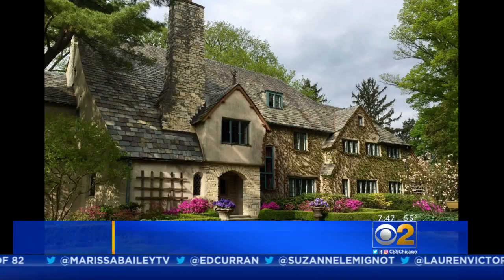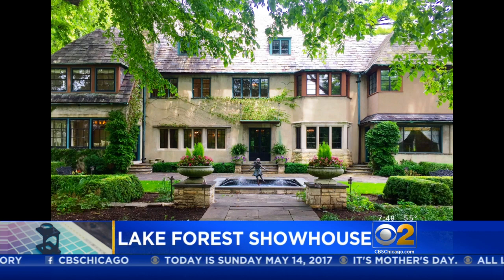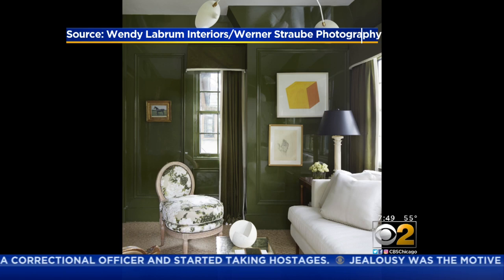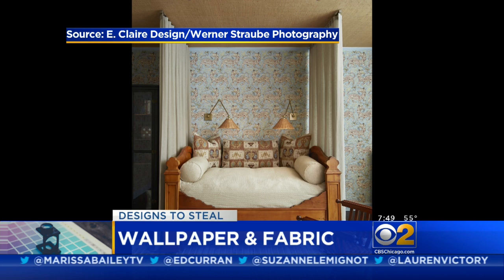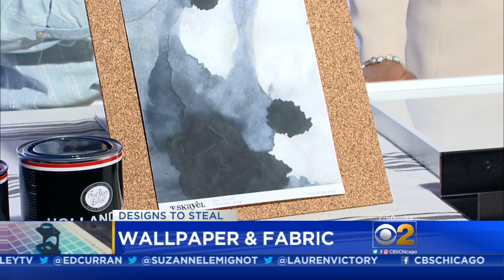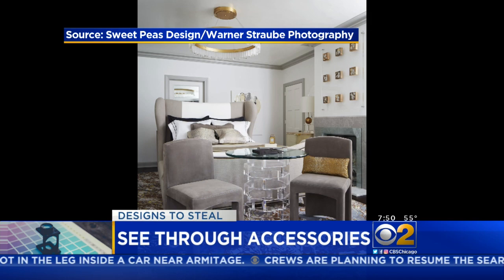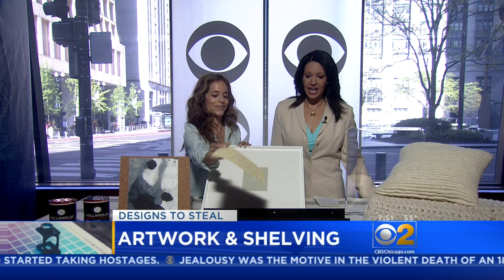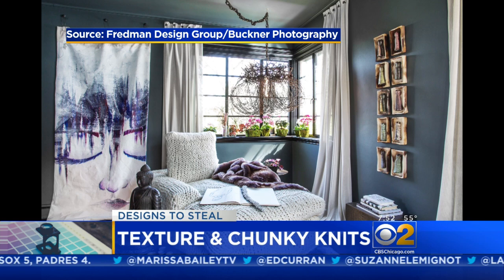Lake Forest Showhouse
The Lake Forest Showhouse features work from more than 30 of the top interior and landscape designers in the Chicago area. One of those designers, Jodi Morton, visits CBS 2 to share pro design tips to steal for your home!